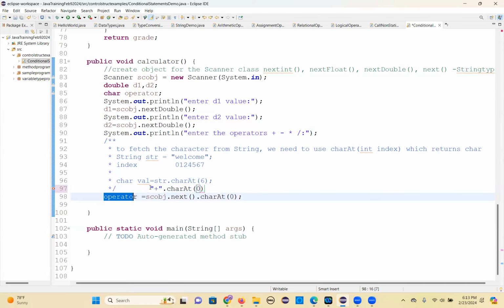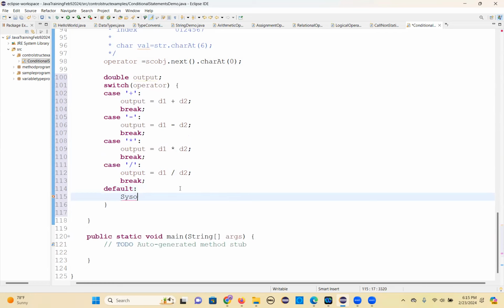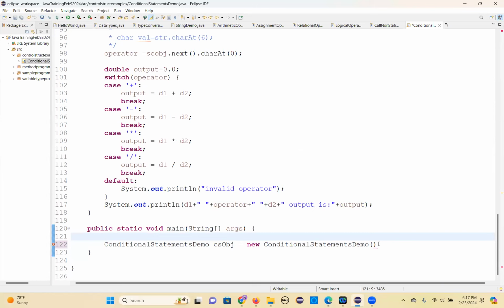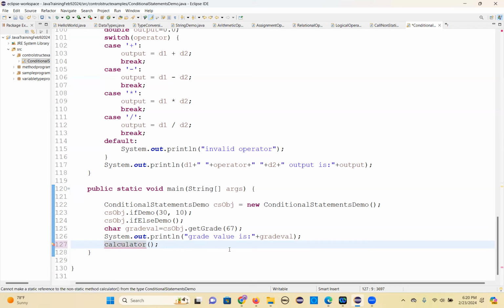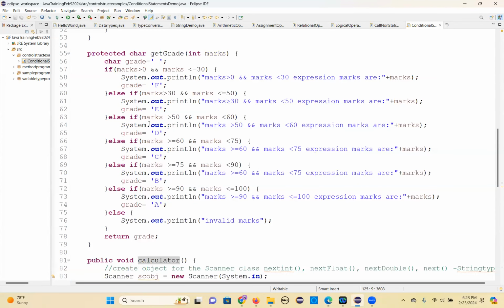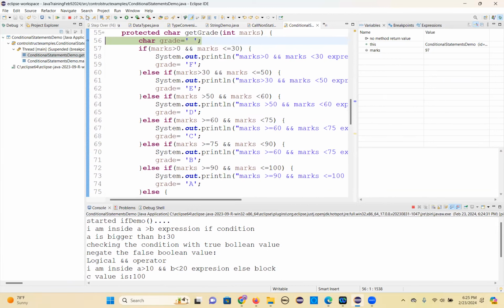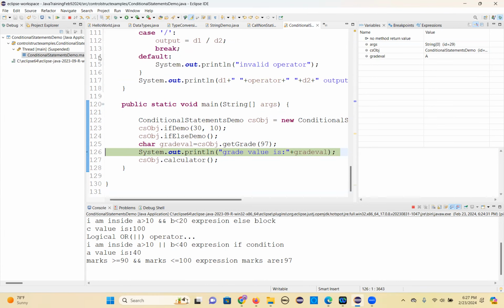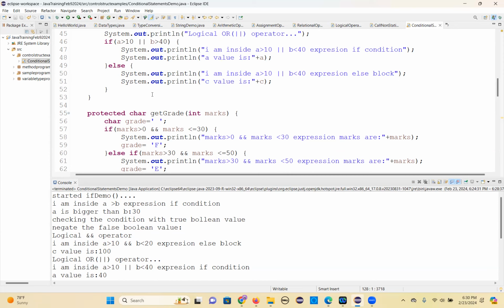CoreJava ConditionalStatements Programs Part2 Feb 23 2024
CoreJava ConditionalStatements Programs Part2